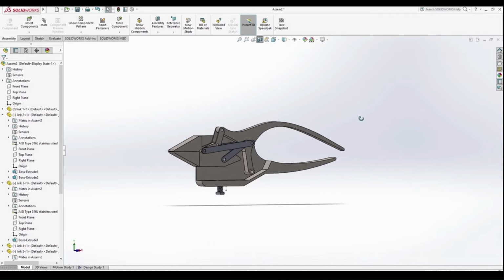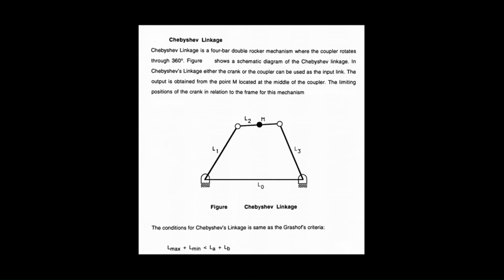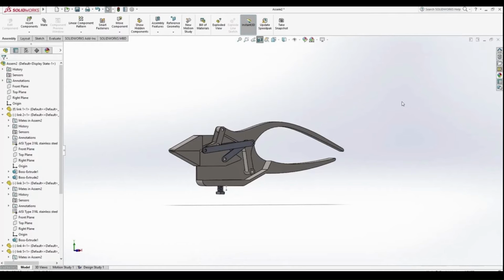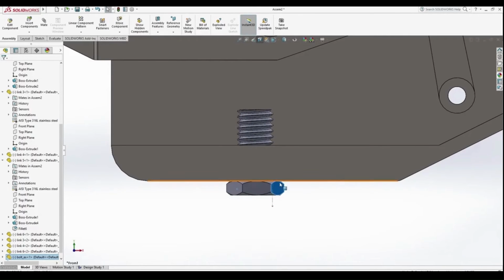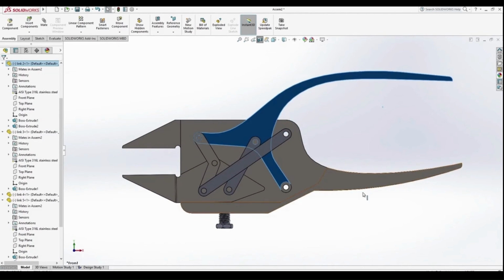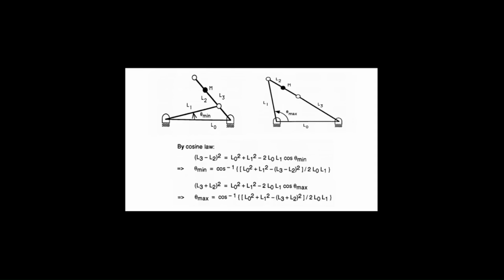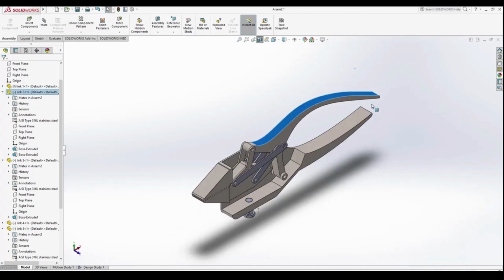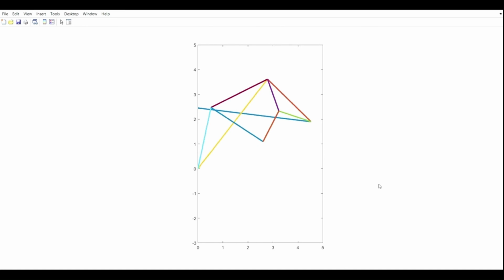Mechanism Sessional Group Assignment | Pendem Ganesh(20ME10061) | Sumithraj(20ME10062)